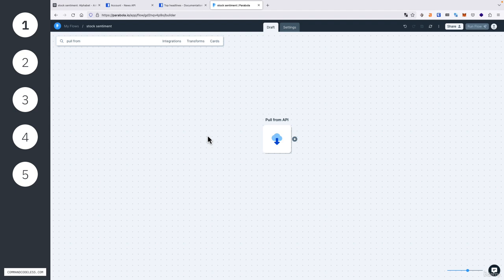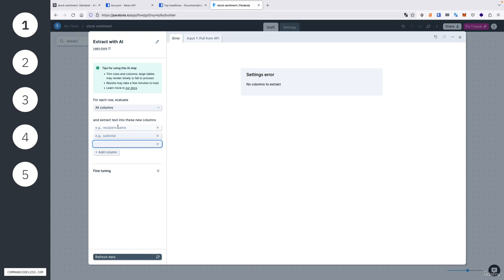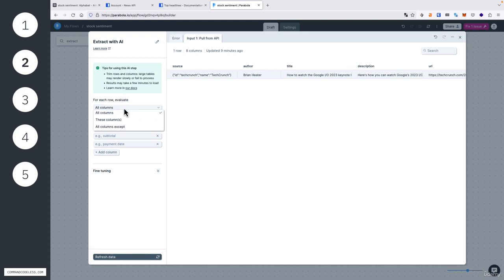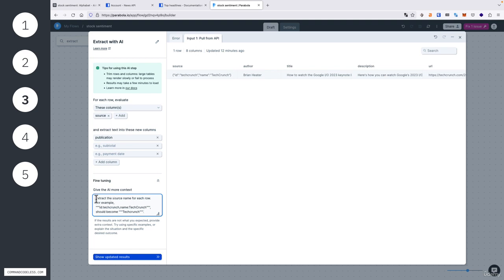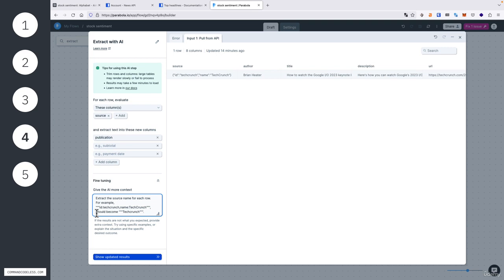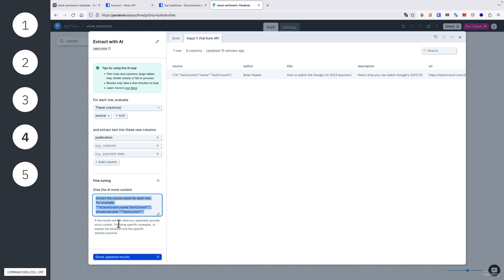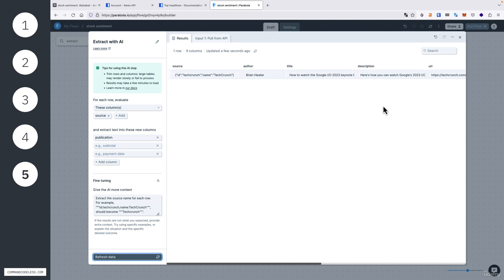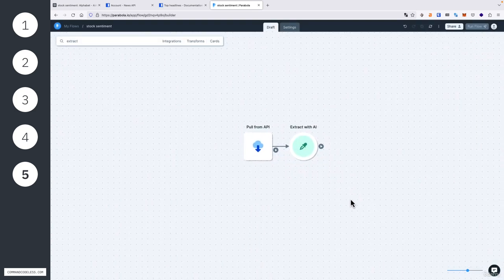Extract Data With AI